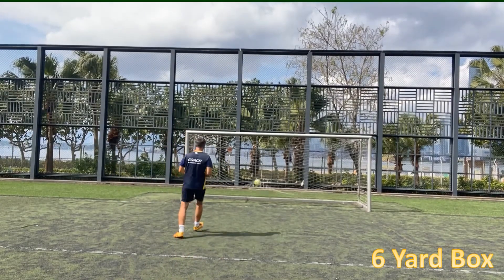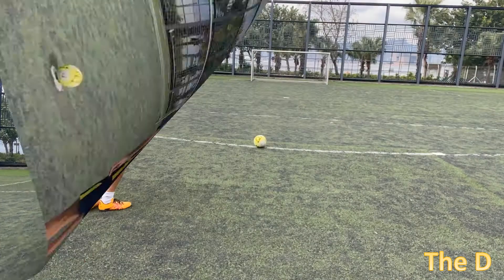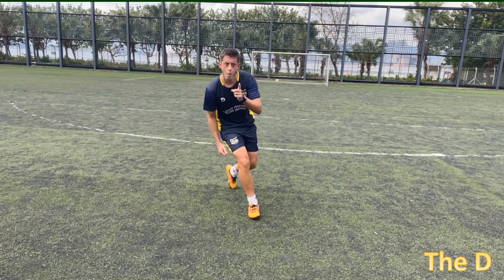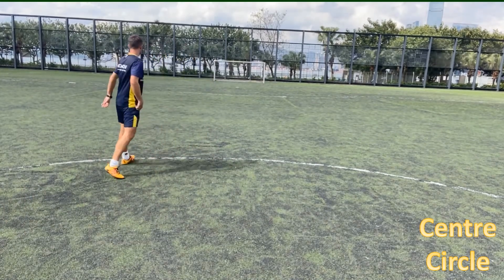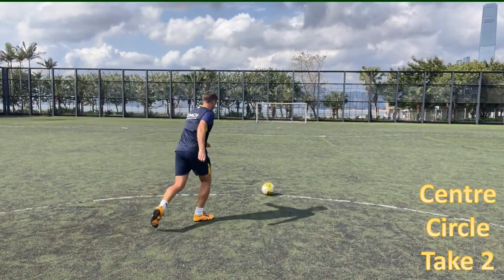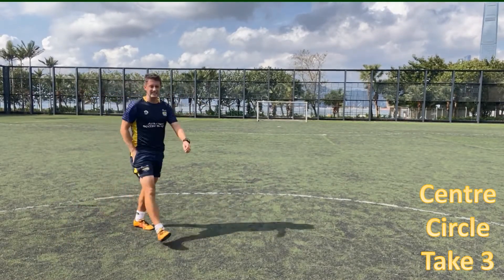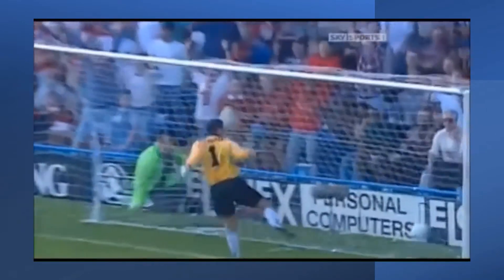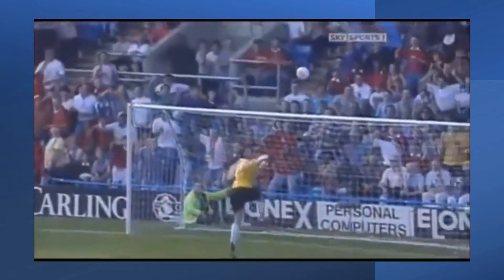All Net Challenge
Does what it says on the tin... you have to score a goal and the ball has to hit the net.   It cannot bounce, it cannot roll along the floor, it must ripple the net.   Easy at first, then you start to move back and it gets harder.   How far back can you go?